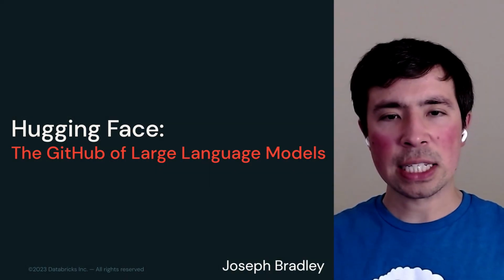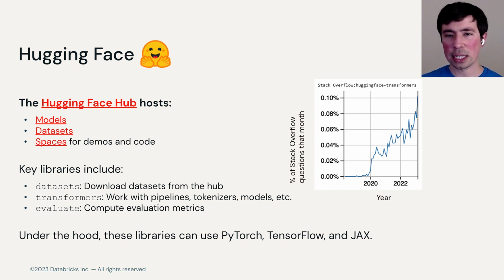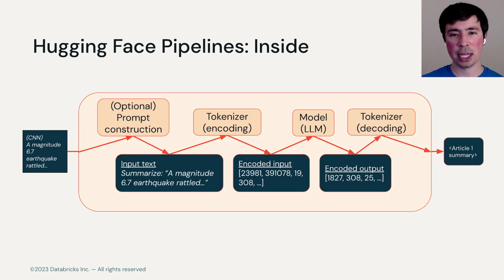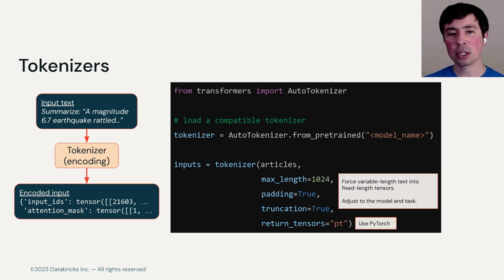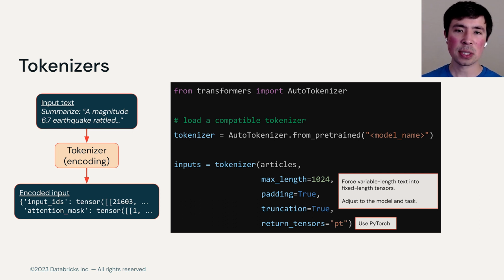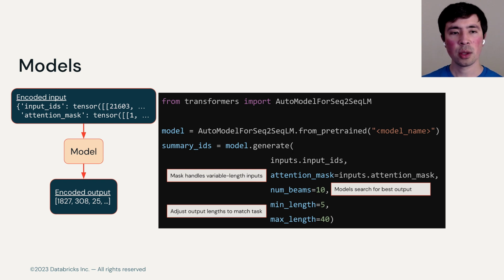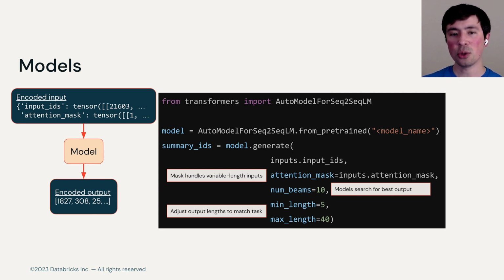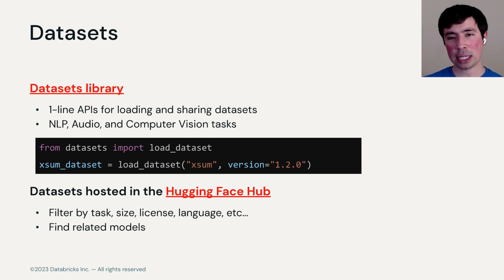LLM Module 1 - Applications with LLMs | 1.3 Hugging Face